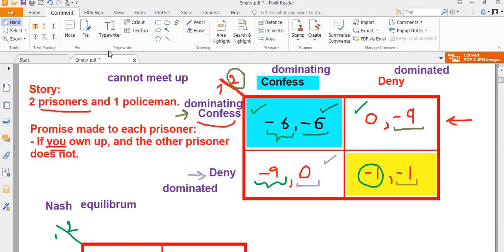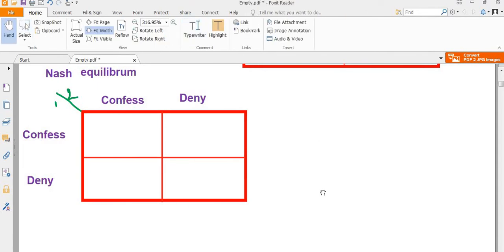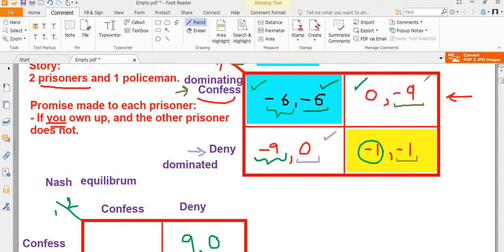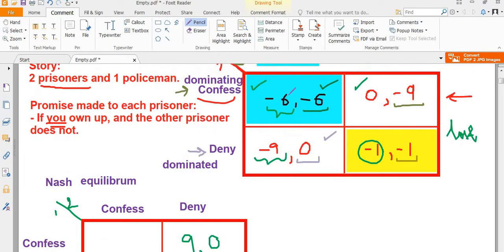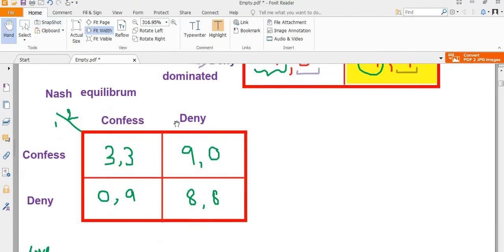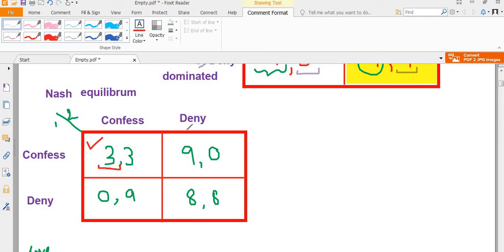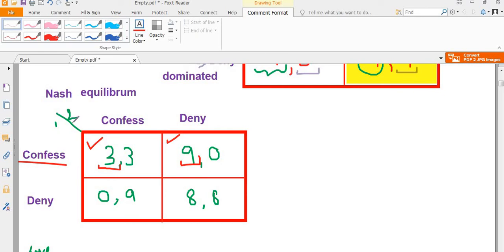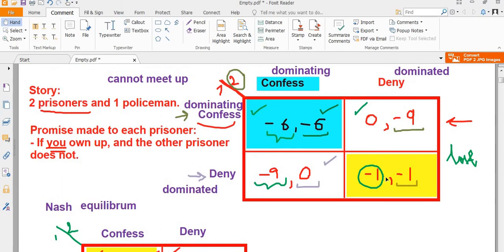GAME THEORY: Prisoner's Dilemma (Part 3)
Hello everybody.

In these few videos, we shall be talking about Prisoner's Dilemma, which is sort of a building block in Game theory.

In my previous videos, I tried to explain the very basics of how a Prisoner's Dilemma works, and how to solve the Prisoner's Dilemma problem:

This week, we will be looking at a simple alteration of the Prisoner's Dilemma payoff matrix.